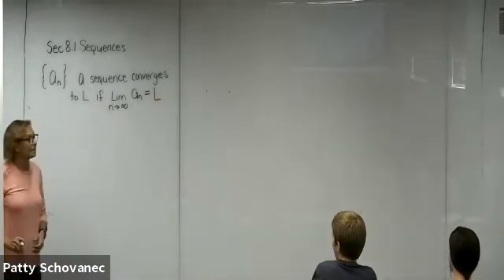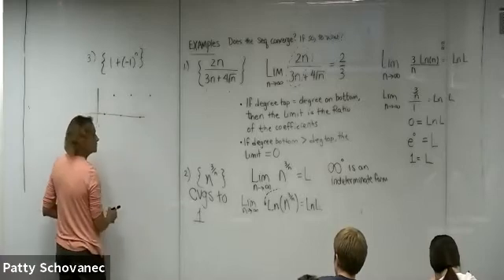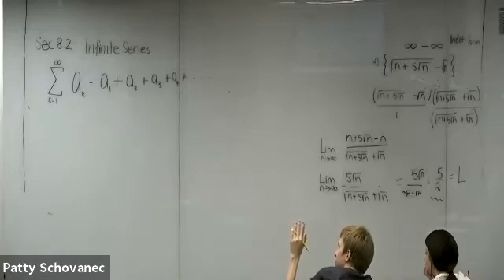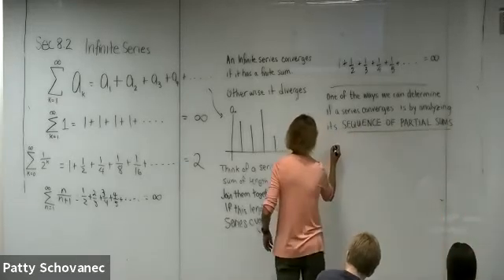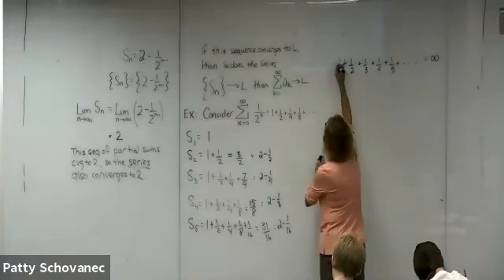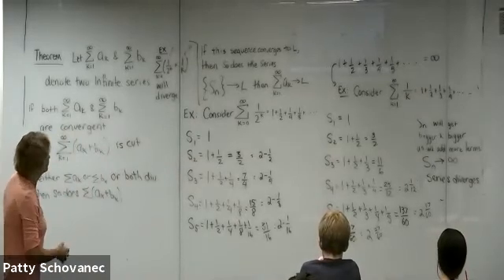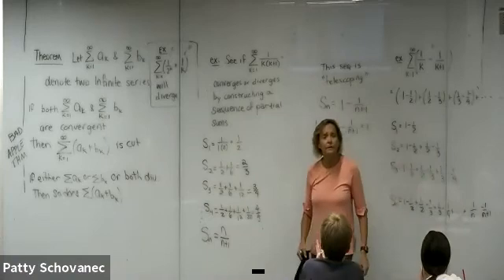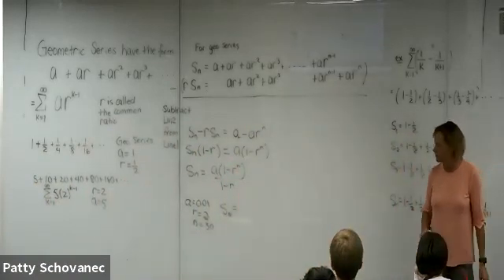Schovanec M1452 SEC 8.2 FRI OCT22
Sec 8.2 Intro to Series: Partial sums